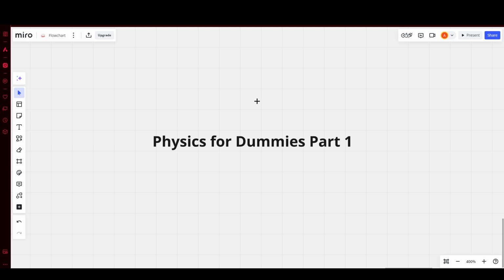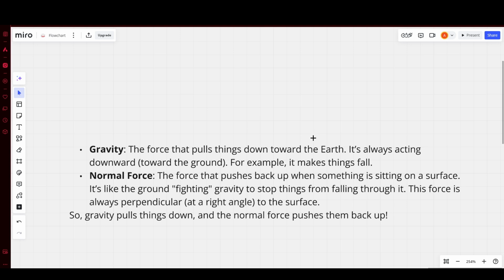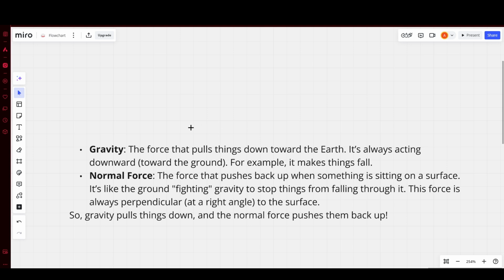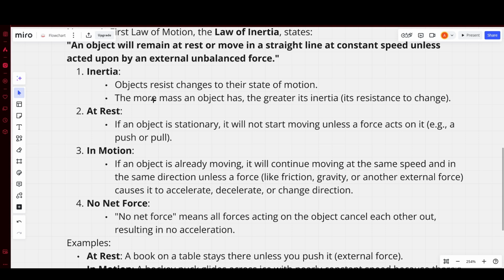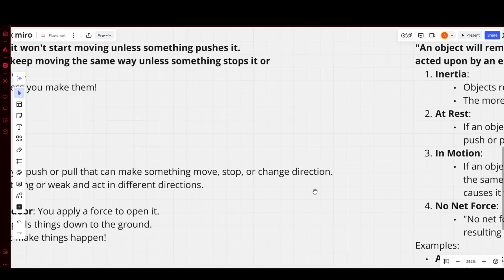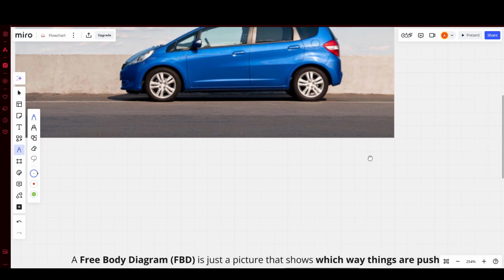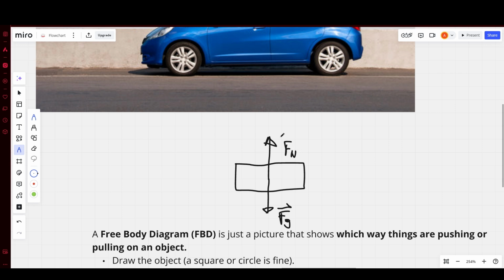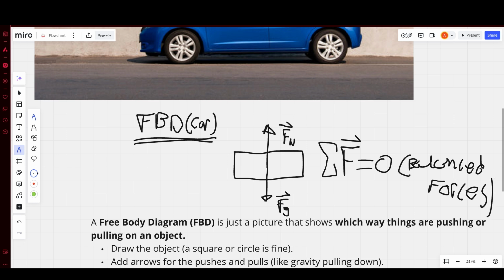Physics for Dummies P.1: Newton's 1st Law of Motion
My credentials to teach this: AP Capstone student in grade 11 (yes I am taking AP Physics as well, specifically E&M). Also this is a voice reveal i guess.
Anyway, I will be explaining more and more in the later parts, this was just a very basic intro to arguably one of the most foundational topics in classical physics, being dynamics. also PLEASE SUBSCRIBE 🙏